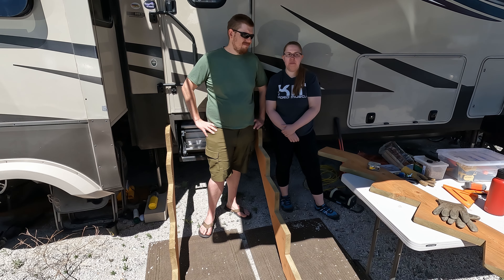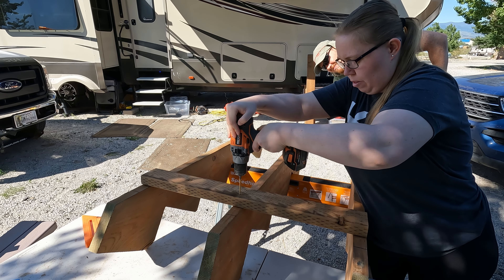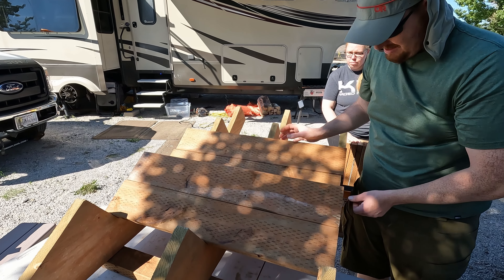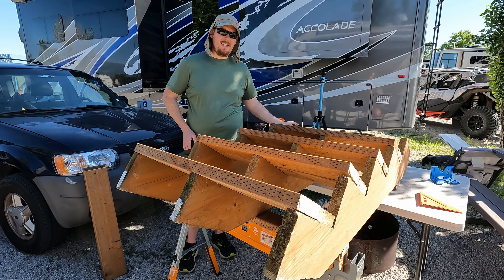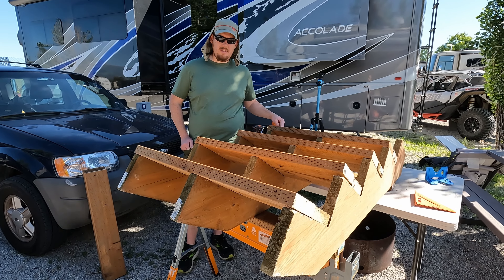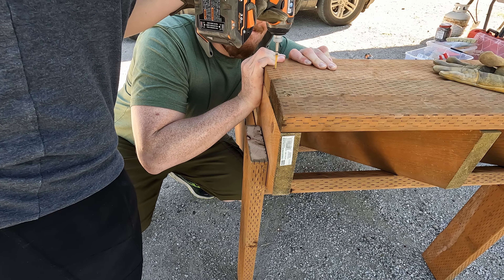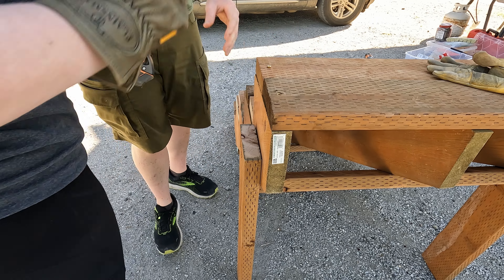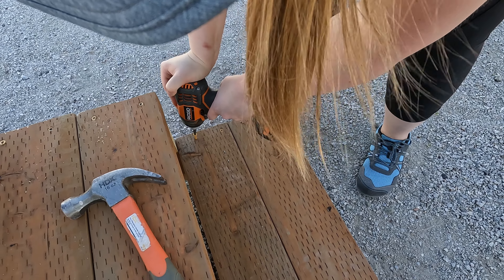Building Stairs For Our RV | Kacie vs. The Drill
If you live in an RV for any extended amount of time, you'll understand that the RV stairs just don't cut it for long term use. Tag along as we build stairs for our RV, and cheer Kacie on as she gets some practice in using a drill!

We plan to start our cabin build in Montana in the spring of 2023. We have some very exciting plans in the works!

Join us on our adventure of developing our modern sustainable homestead in the mountains of Montana!

Recorded on a GoPro Hero 10 in 30FPS 4K mode and DJI Air 2S Drone in 4K 60FPS Cine Mode

Content created under accordance with FAA Title 14 of the Code of Federal Regulations (14 CFR) part 107.